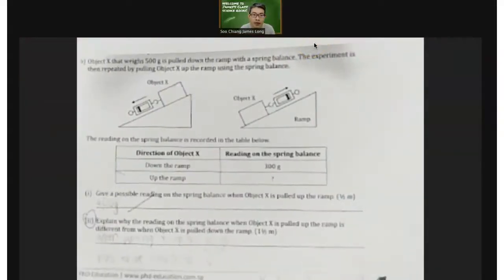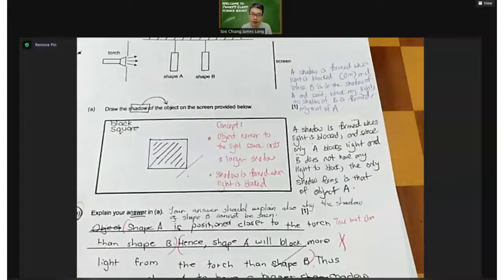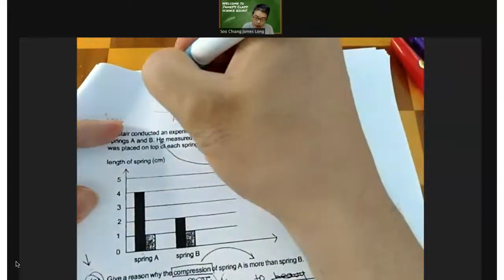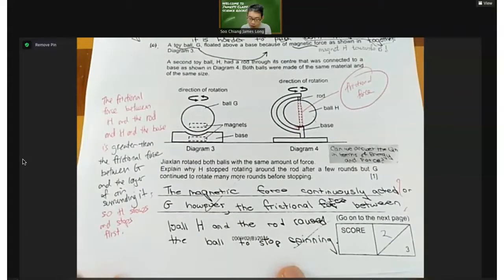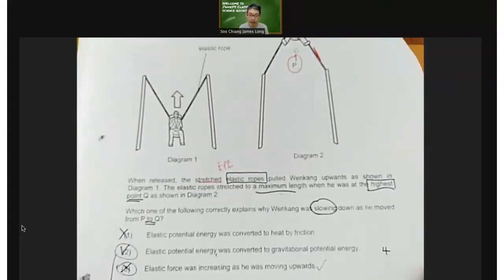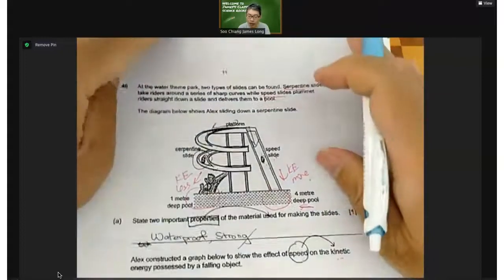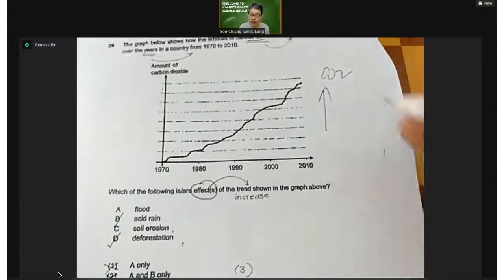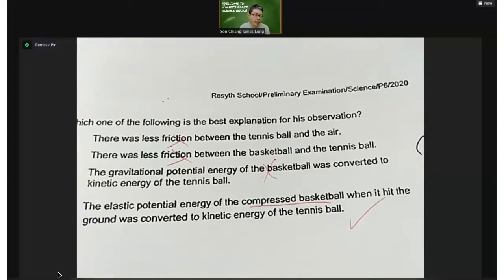23 June Q &A